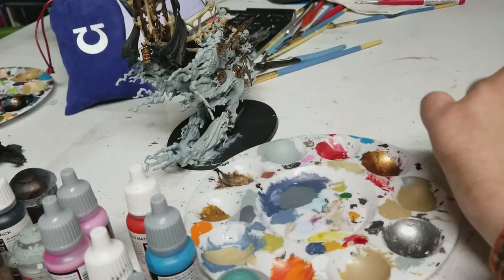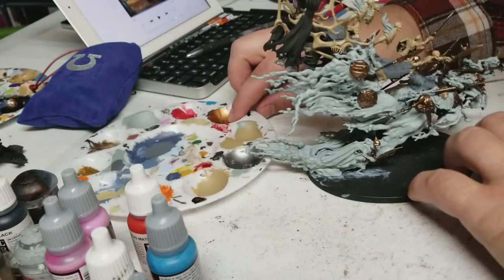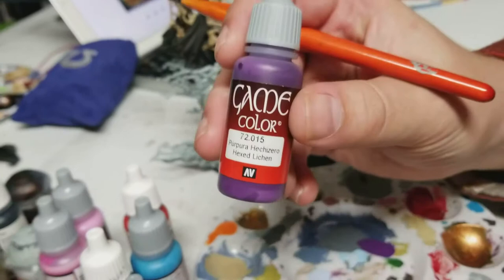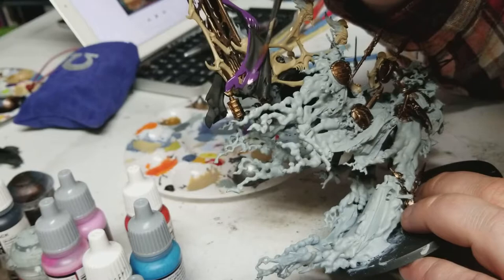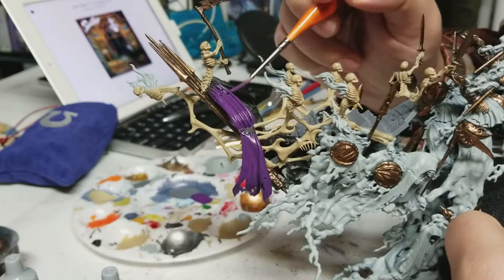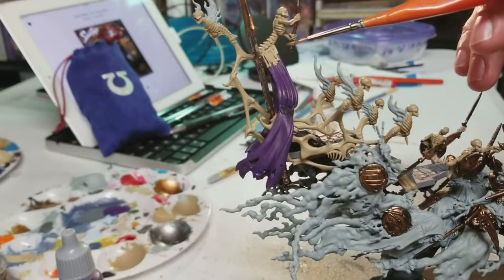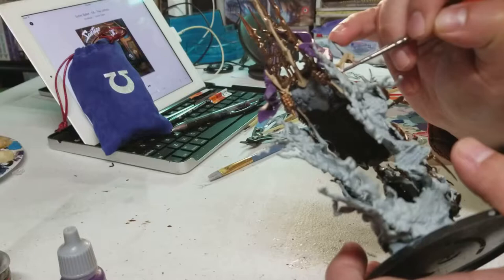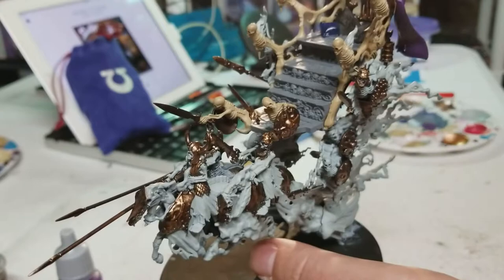Episode 24 - Adding some color to the Coven Throne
Starting to add some color to the Coven Throne. Using Vallejo Game Hexed Hichen, Vallejo Model Dark Prussian Blue, Flat Red, Flat Green and Old Gold.